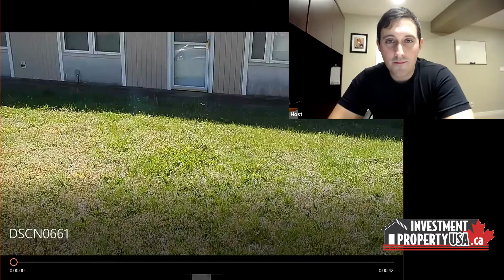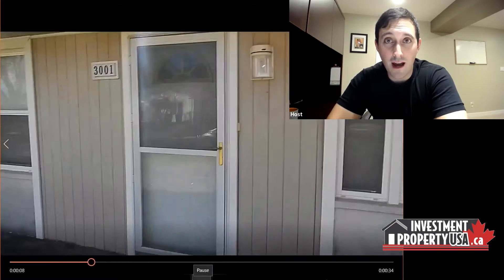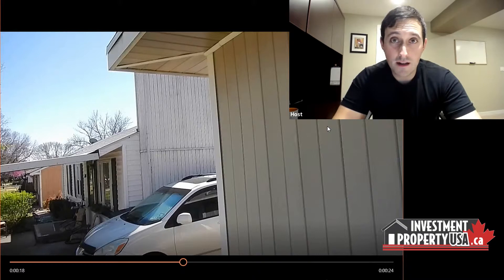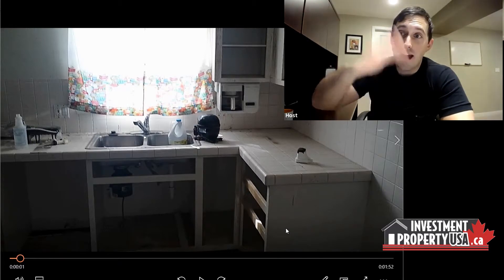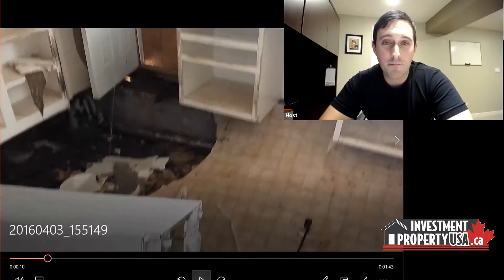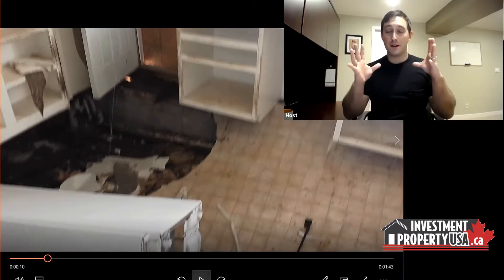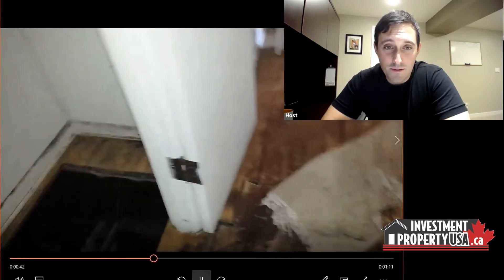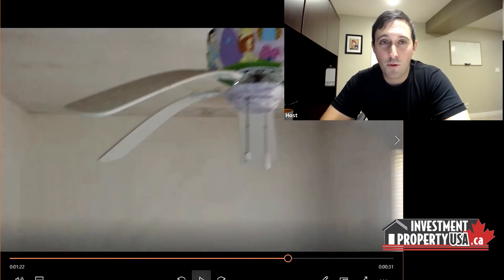The Pitfalls of Bidding at Foreclosure Auctions Sight Unseen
Real Estate Investor Cal Ewing shows the risks of buying houses at the tax foreclosure auction sight unseen by sharing a real-life horror story that he luckily avoided.

Check out the information below to find out more:

RESOURCES & LINKS:

FREE Video Training Series: "How to use your retirement money for real estate investments"

EARN AS YOU LEARN! - How to Start a Lucrative Side-Gig Working from Home With Surplus Funds/Overages. FREE TRAINING!
*** REAL ESTATE & BUSINESS TOOLS WE RECOMMEND ***

This group is for action takers who want to learn how to take control of their financial future and build wealth through real estate investing. It’s also a group for people who want to learn unique real estate investment and income-producing strategies that can put money in your bank account while helping homeowners, former homeowners and wanna-be homeowners solve problems and get out of tough dilemmas. All this and A LOT more!🔥

About Cal Ewing & this group...
👉Cal Ewing built his own successful real estate investment business in Texas from my home in Calgary, Canada. He has recently done 50 real estate deals in states like Texas, Georgia, Ohio, Kansas, Nevada, Arizona, Oklahoma and Arkansas and have experience doing fix & flips, owning rental properties, buying and selling houses subject-to and with owner financing, wholesaling & assigning contracts, and helping people recover equity after experiencing foreclosure through his Surplus Funds (Overages) recovery business. Cal also coaches new investors who are just getting started in the business and have spoken on various real estate podcasts and live training seminars.

Cal's goal is to help others to create the kind of lifestyle they dream of and long for through real estate investment wealth creation! If you are feeling stuck in the “Rat Race” doing something you don’t want to be doing, I want to offer tools that can get you out! Cal wants to help as many people as possible retire millionaires and live fuller lives!

This group is for you if you want this for yourself as well!
*** NOTE ***